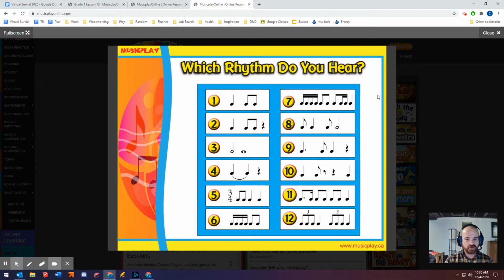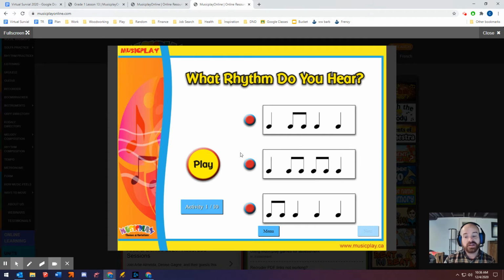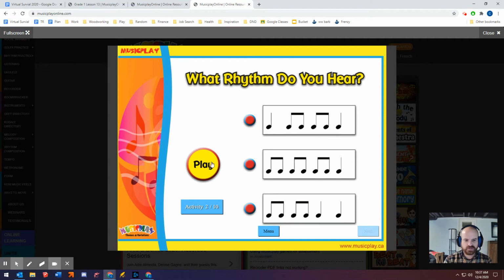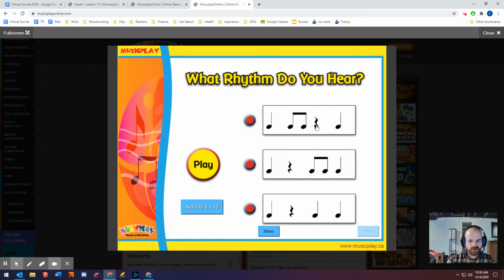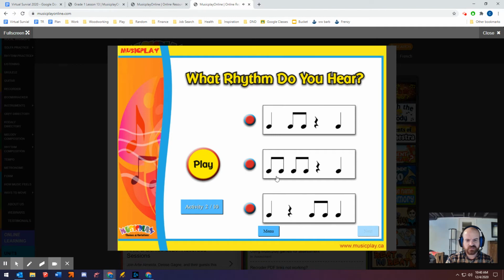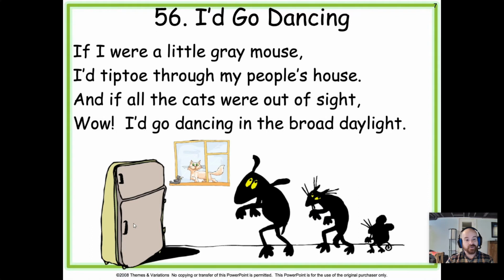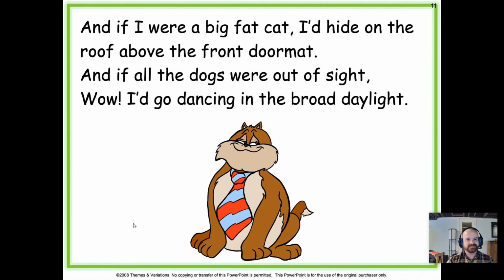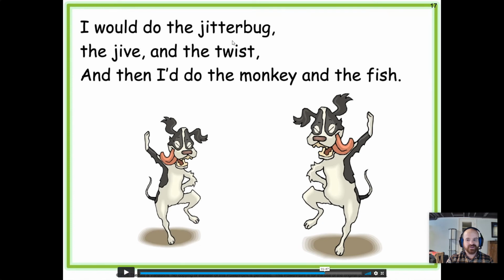1st Music Dec. 7-11